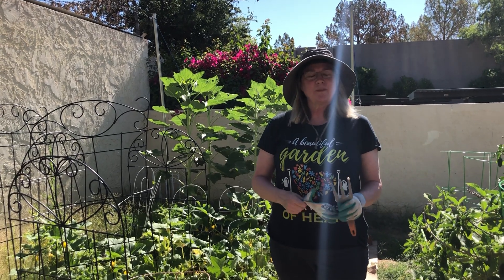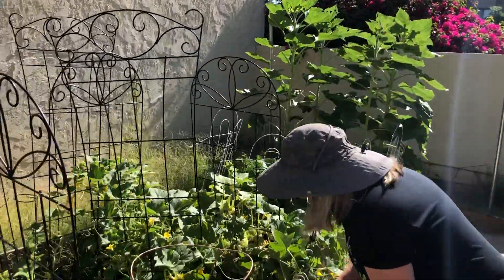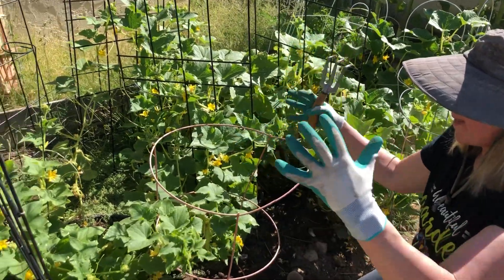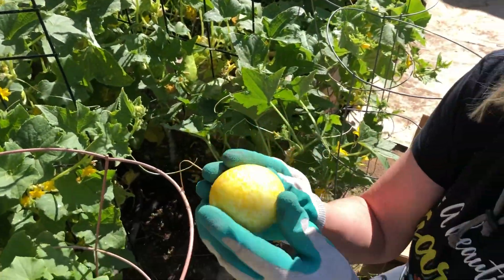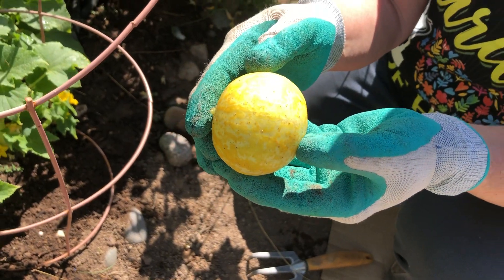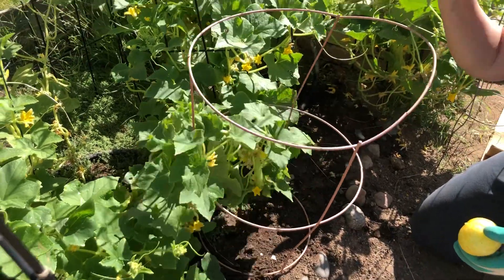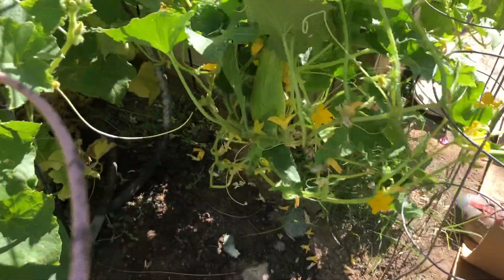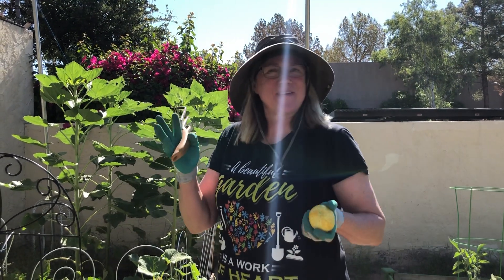Kat Herrick shows us the perfect vegetable to grow right now!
Grow your own lemon cucumbers let us know how it goes!